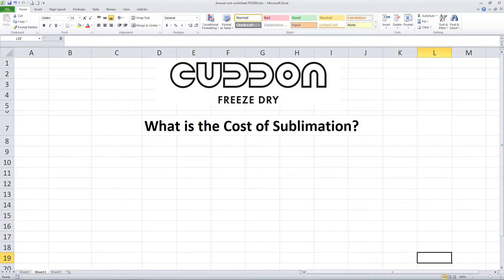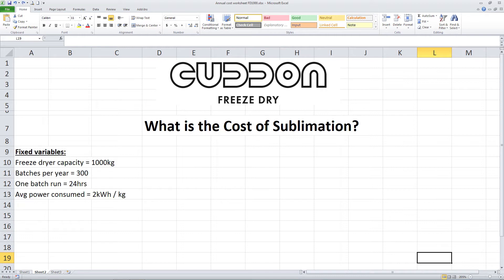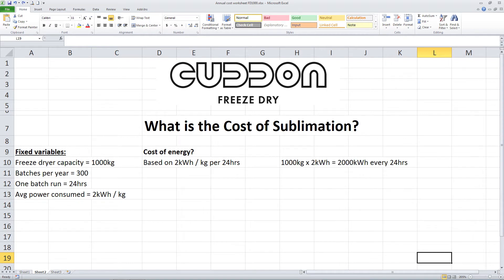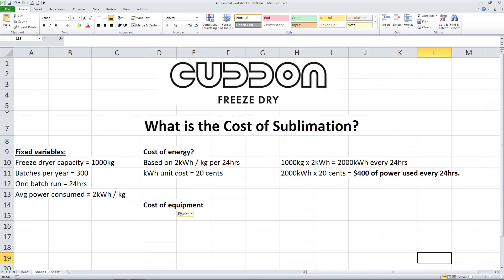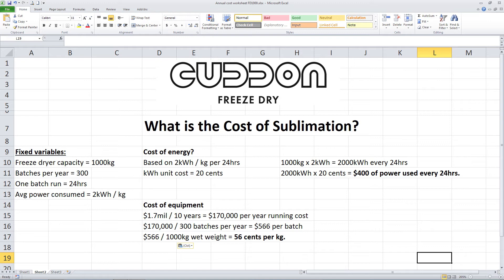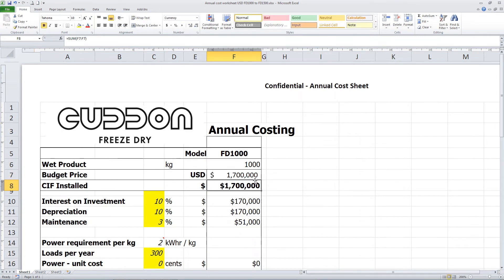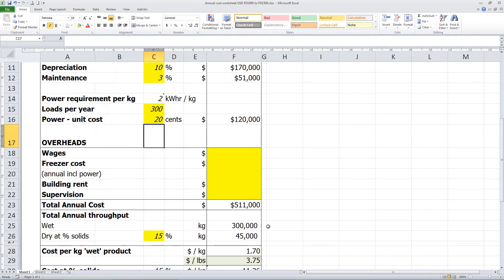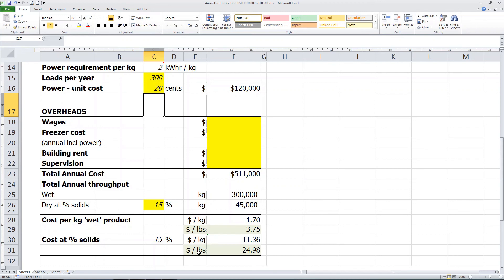The cost to sublimate water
What is the cost to sublimate water in a commercial freeze dryer